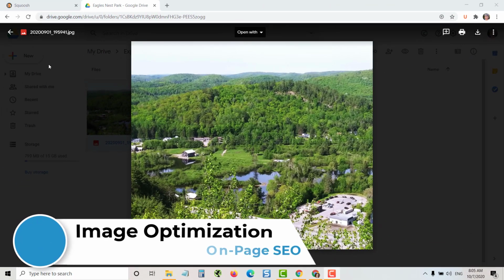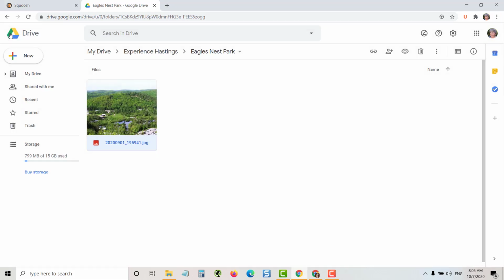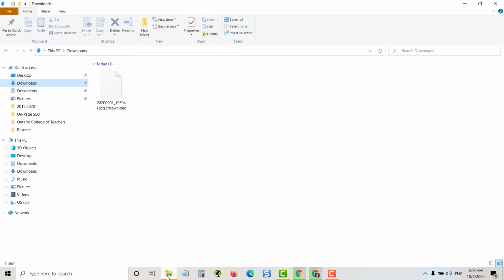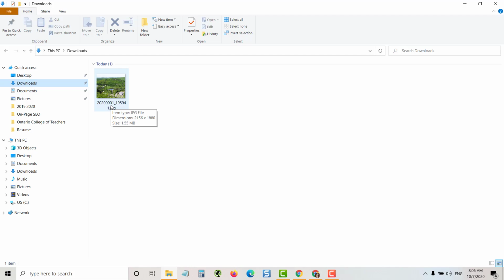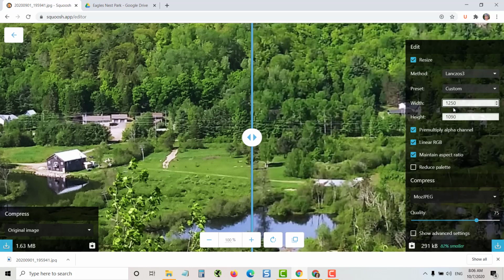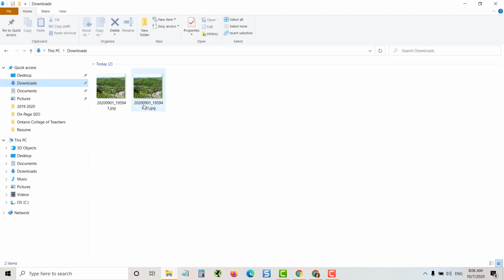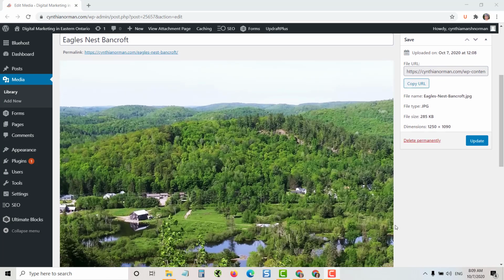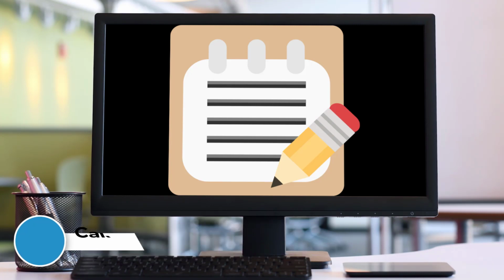On-Page SEO and Images